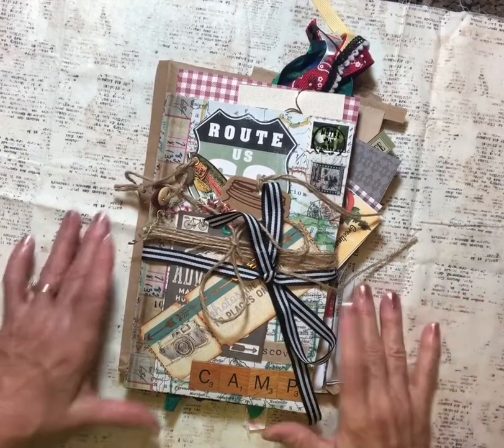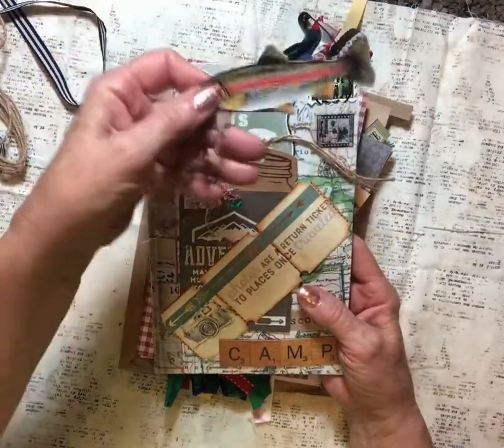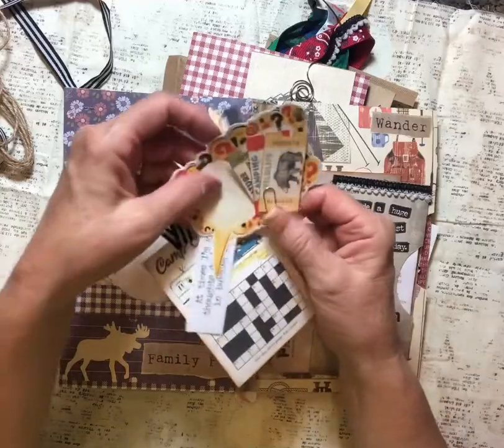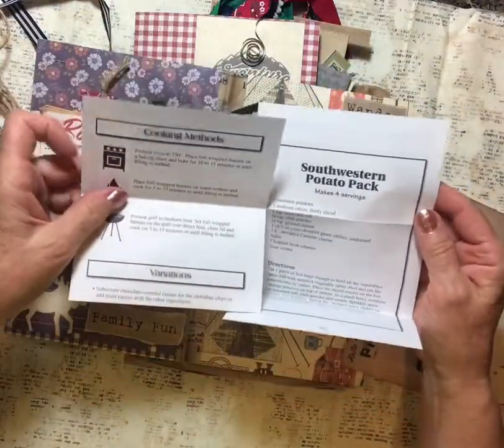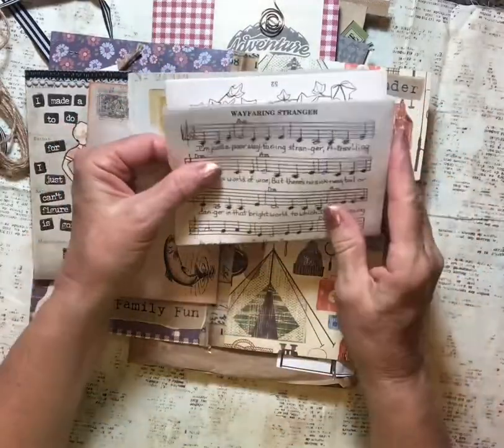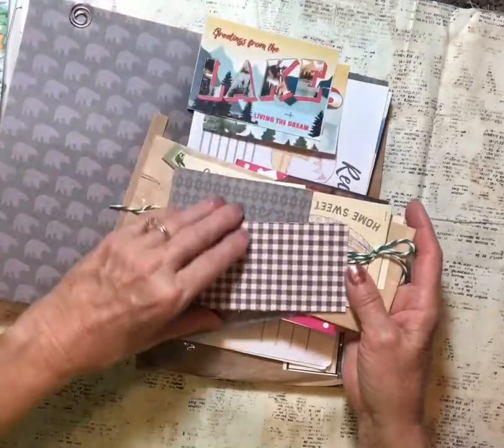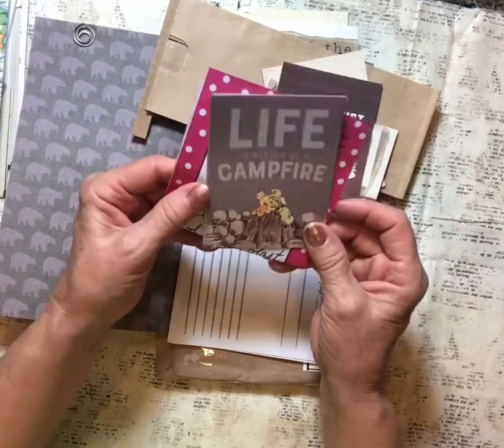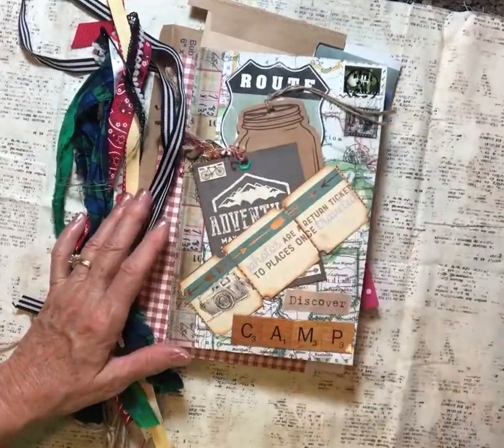May Page Swap